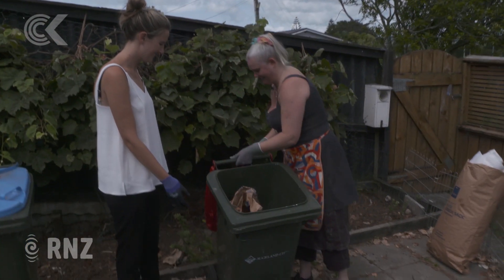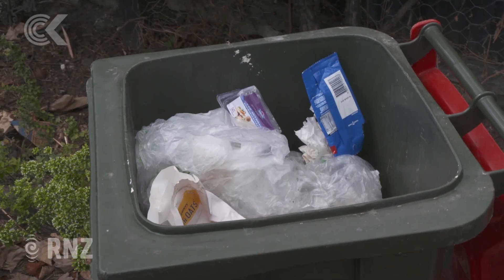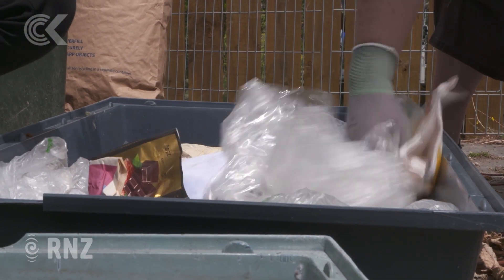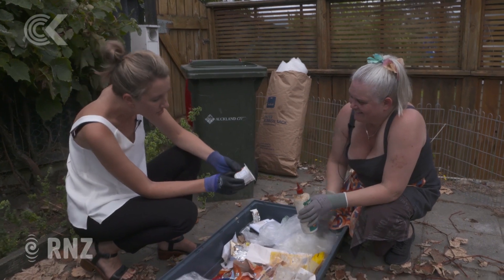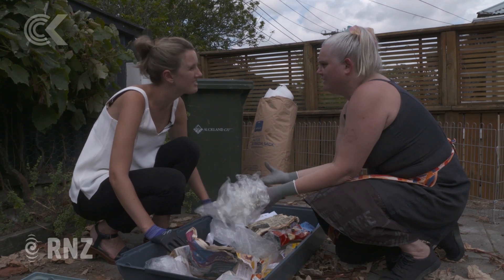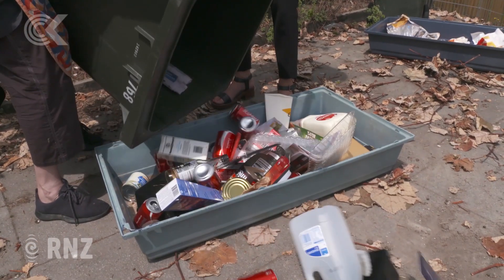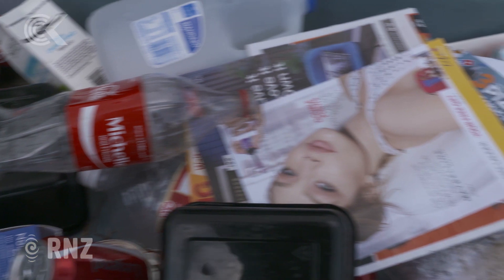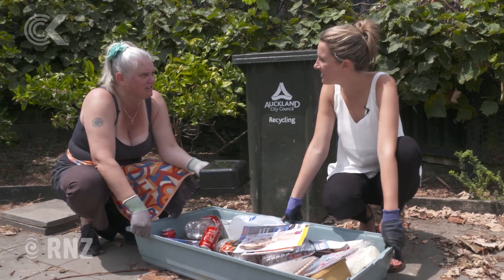Food companies to blame for plastic problems - waste expert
How worried should New Zealanders be about our low rubbish recycling rates?

An Auckland waste consultant says we're being unfairly blamed for the poor plastic habits of food companies and shouldn't feel guilty when they're left with no choice.

Sandra Murray says people need a degree to understand the recycling system - and what household waste goes where. Sandra lives with her two teenage children and her partner.

Checkpoint cameraman Simon Rogers and reporter Nita Blake-Persen joined her for the filthy task of sifting through their trash.